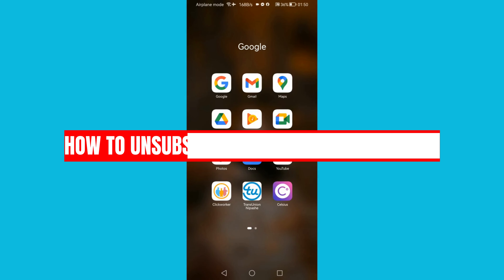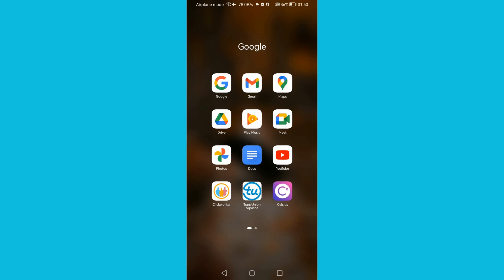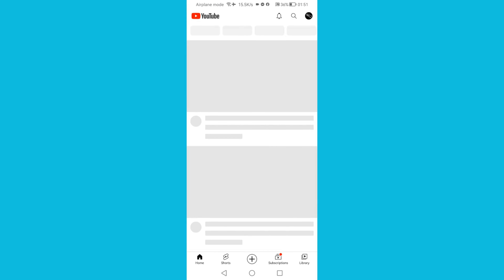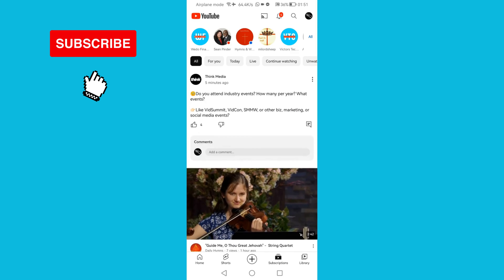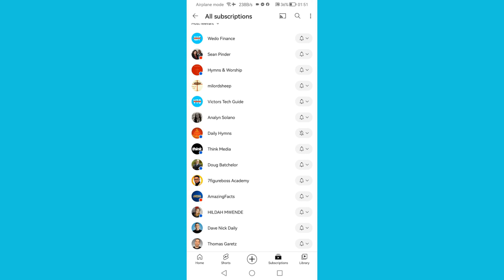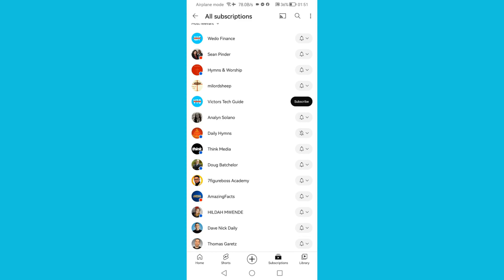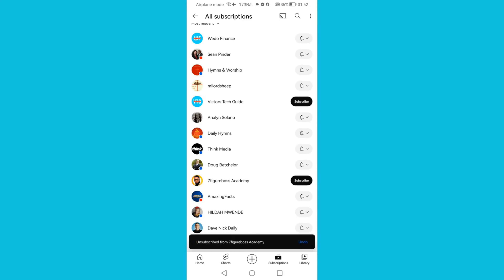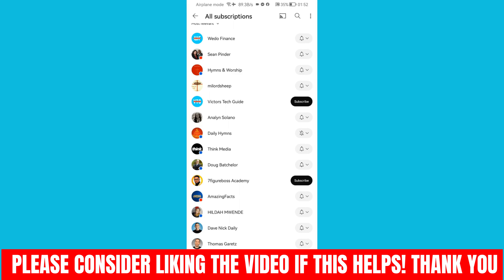How To Unsubscribe on YouTube All At Once (EASY)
How To Unsubscribe on YouTube All At Once
In this video you will learn how to unsubscribe all subscriptions at once on youtube,how to unsubscribe on youtube all at once,how to unsubscribe on youtube all at once android,how to unsubscribe all youtube channel at once, it's easy and simple. Watch the video to the  very end to avoid any mistake.